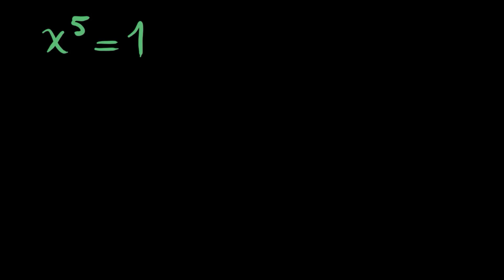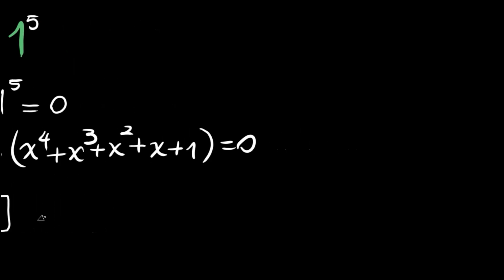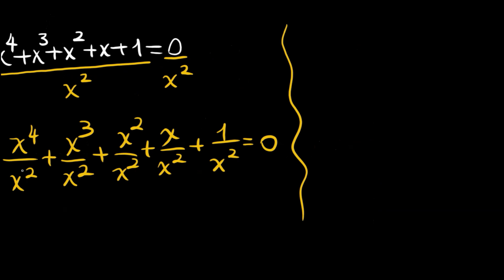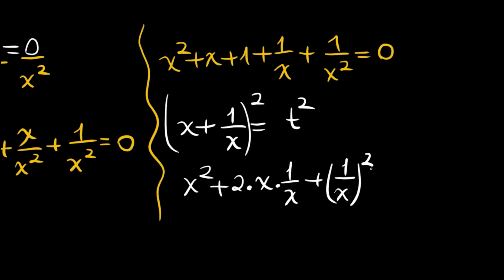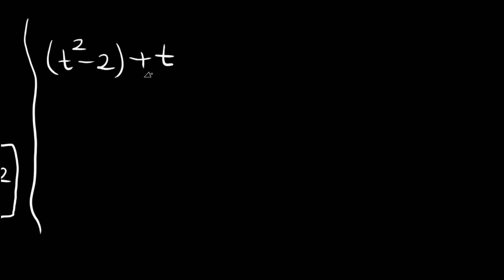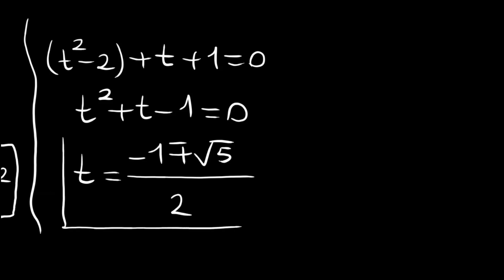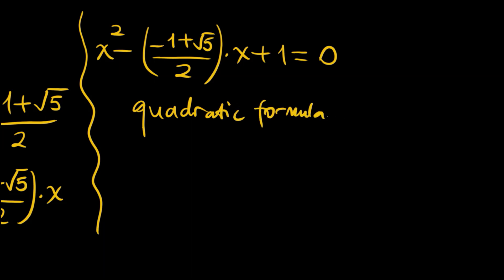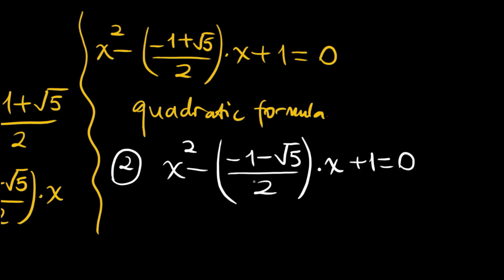All 5 solutions to the equation x^5=1 | Polynomials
here we have a quintic polynomial equation: x^5=1
we find all 5 solutions to this problem
hope you enyoj trying to find the answer to this question